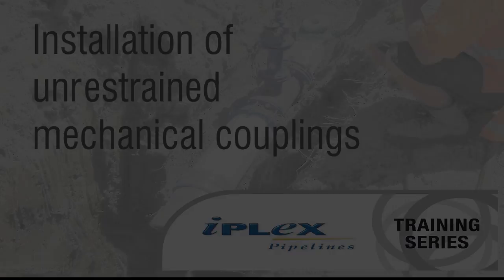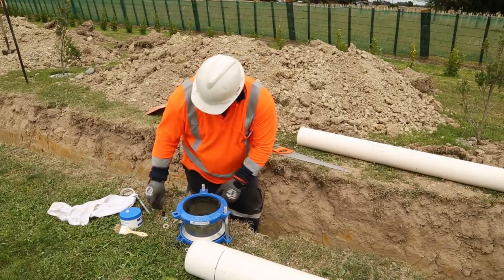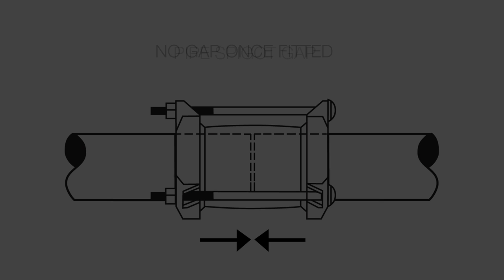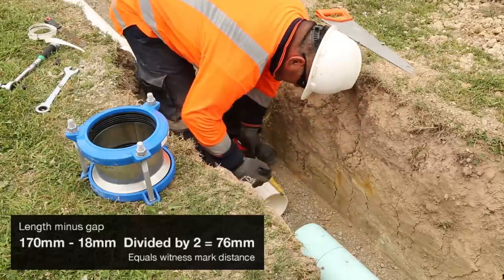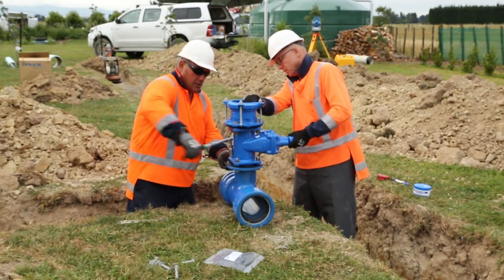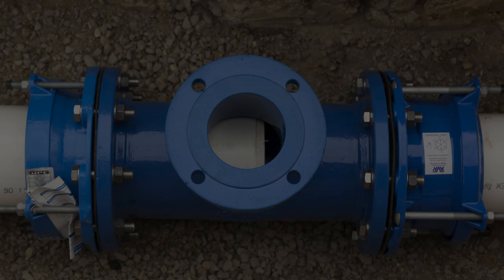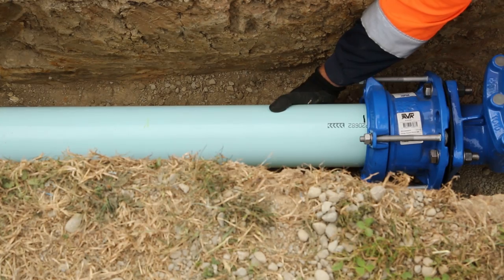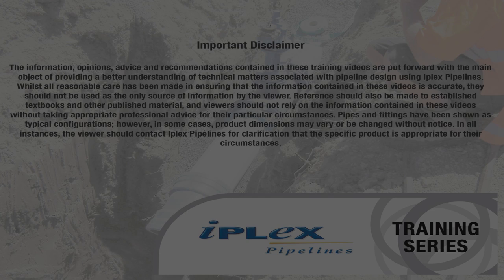Installation of unrestrained mechanical couplings Iplex Movie #1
Installation of unrestrained mechanical couplings onto all types of PVC pipe including PVC-U, PVC-M and PVC-O pipelines.